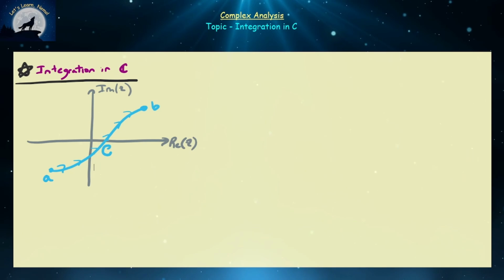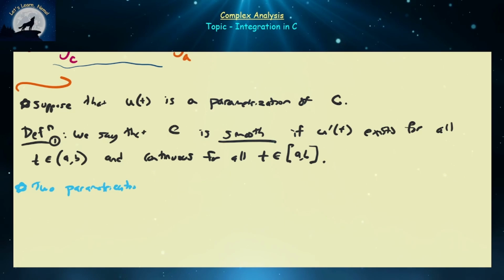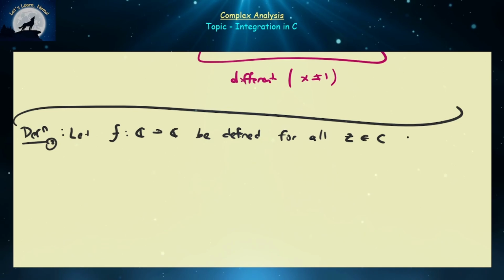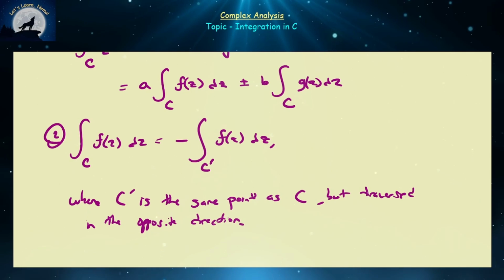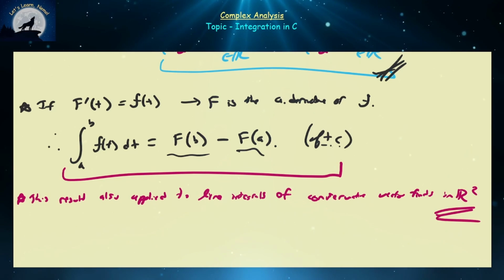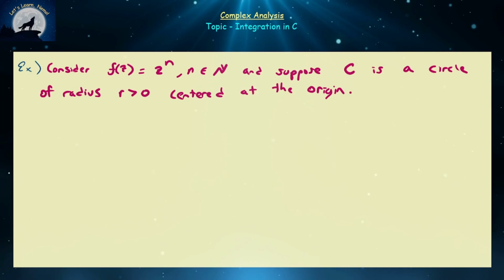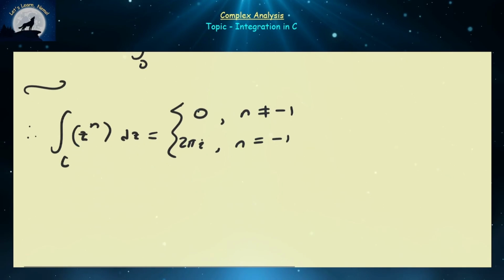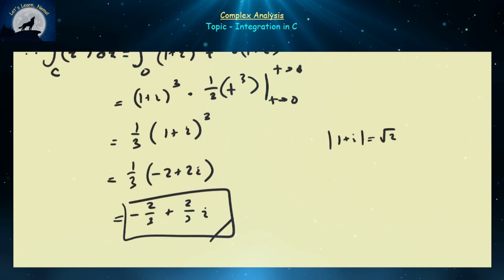(CA10) Integration in C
This session starts by discussing the parametrization of paths in the complex plane, specifically focusing on lines and circles, which are foundational for understanding complex path integrals. We'll bridge concepts from multivariable real-variable calculus, particularly line integration of vector fields, to set the stage for integrating complex-variable functions along smooth paths.

Dive into the practical application of these theories by calculating the integral of z^n over circles centered at the origin, a crucial example that illustrates the power of complex integration. We also walk through a detailed example of evaluating a complex function along a linear path in the complex plane, highlighting the techniques and steps involved in complex line integrals.